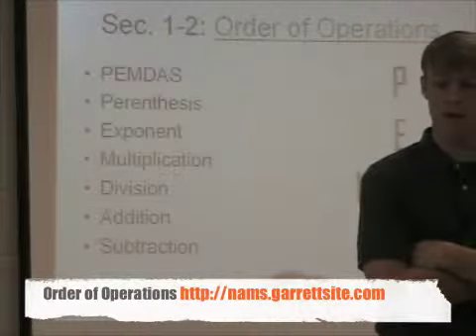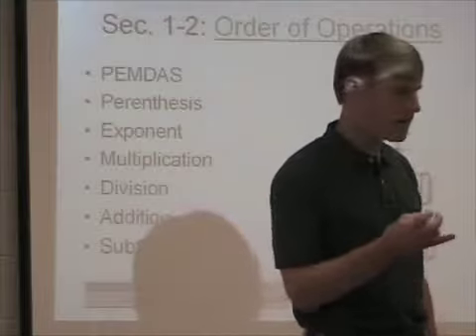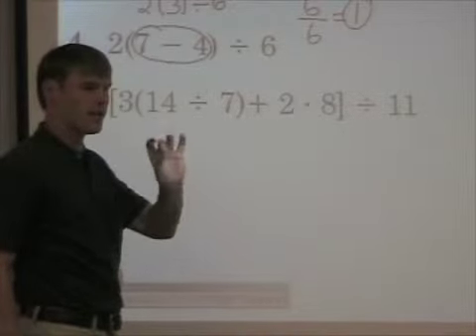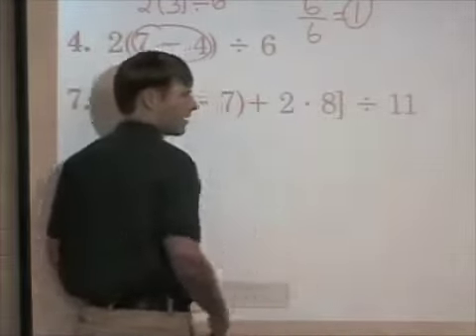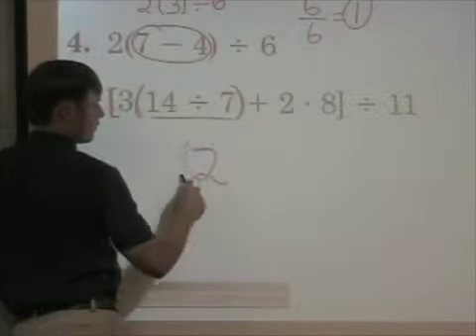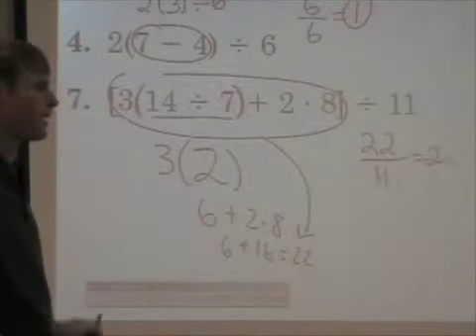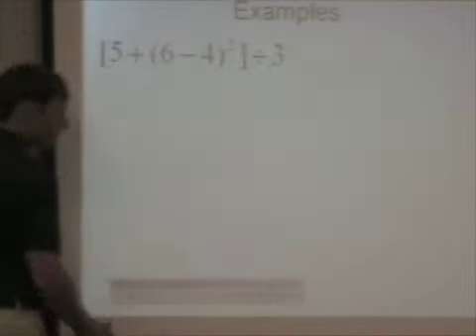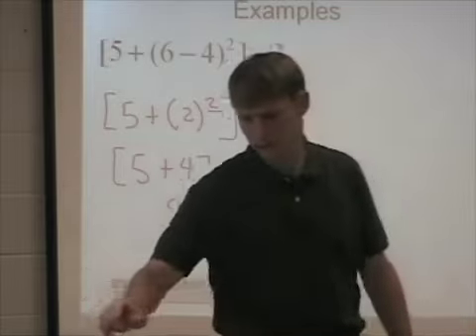Order of Operations